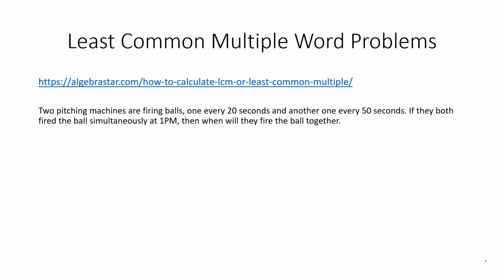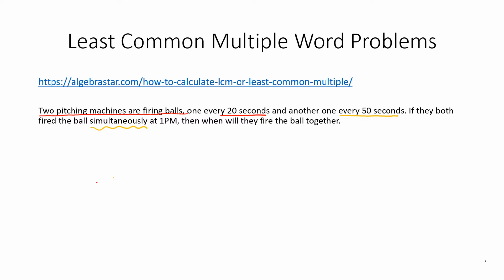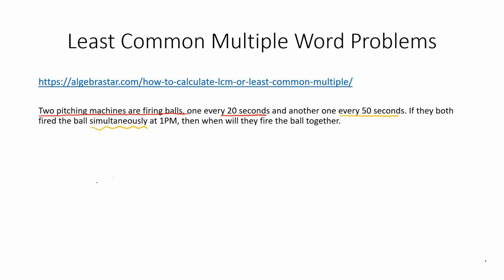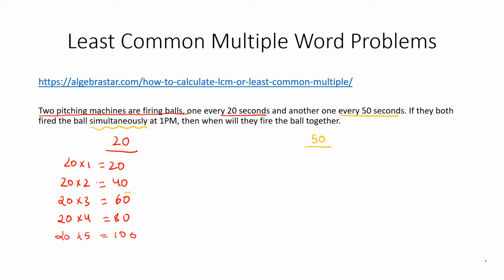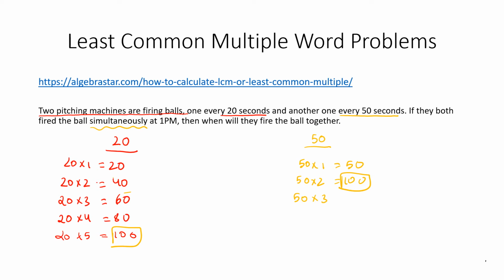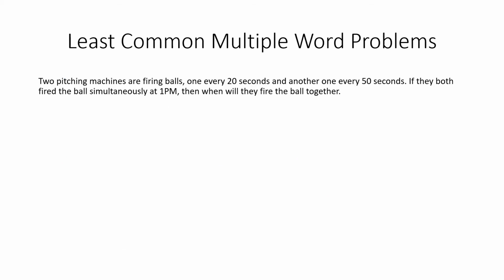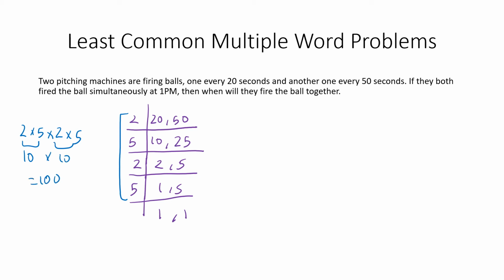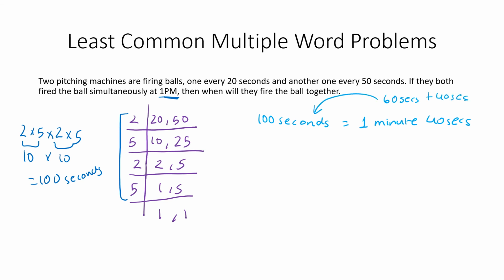Least Common Multiple-Word Problems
Two pitching machines are firing balls, one every 20 seconds and another one every 50 seconds. If they both fired the ball simultaneously at 1PM, then when will they fire the ball together.